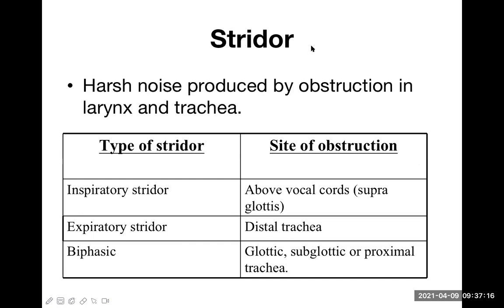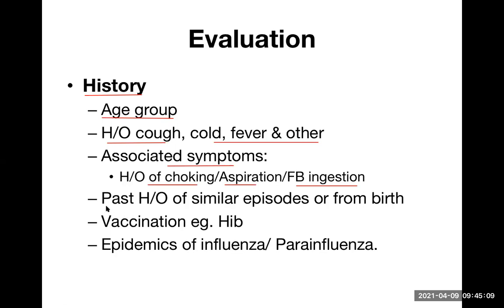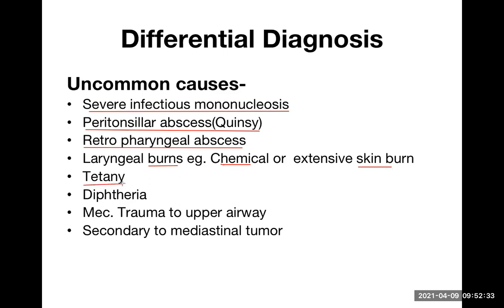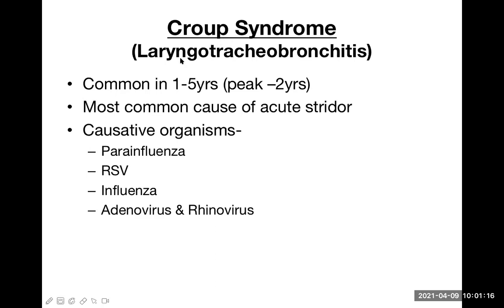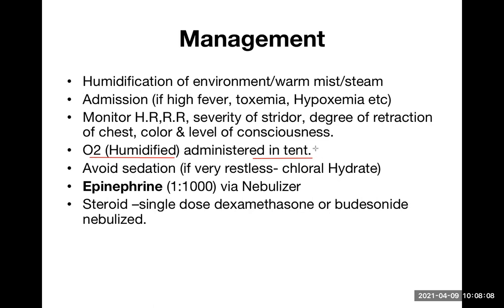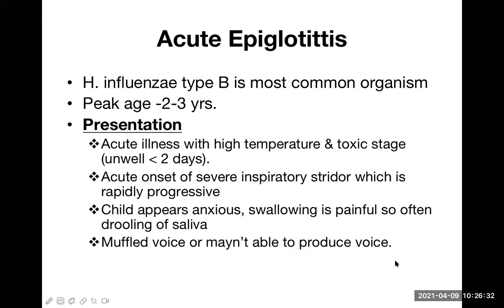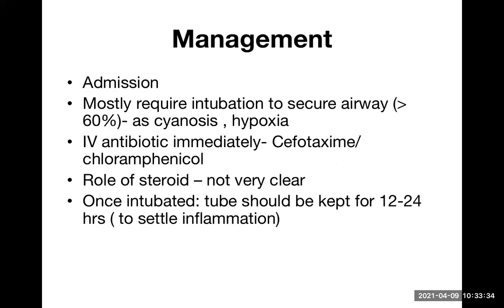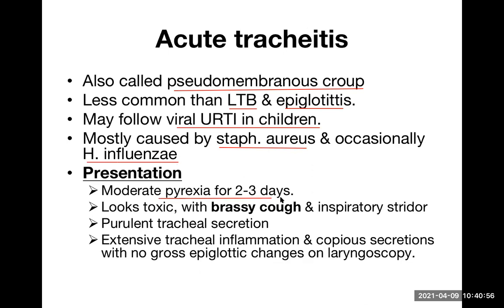Approach to a child with Stridor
Live online lecture on stridor in pediatrics